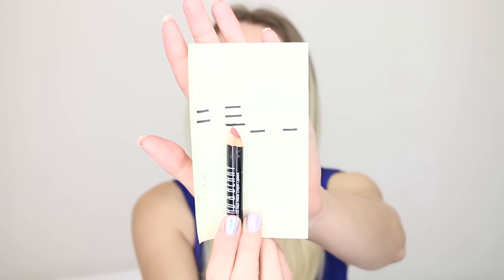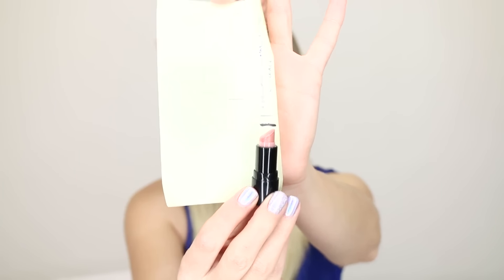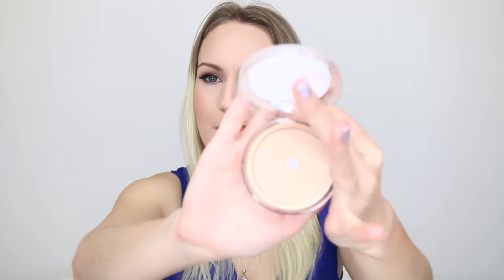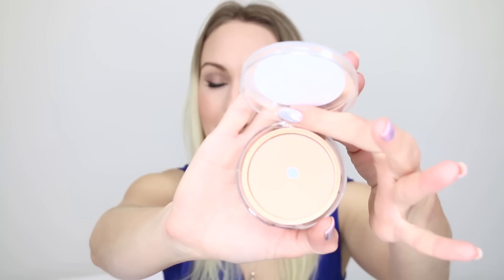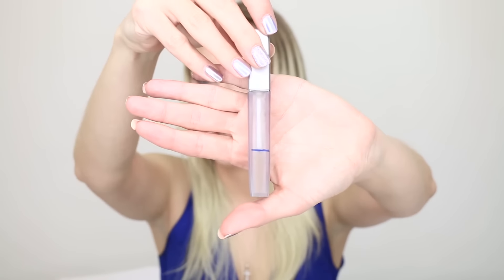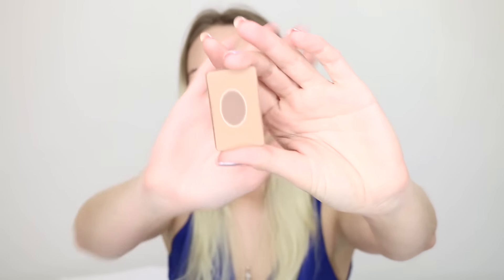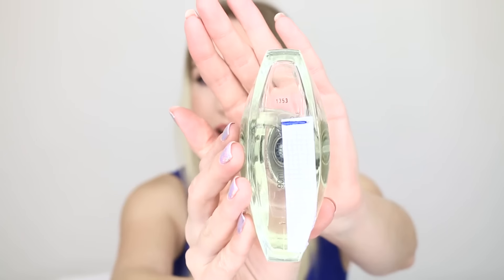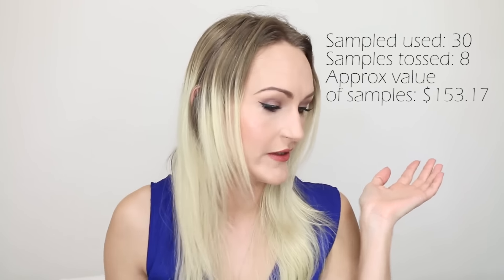Project Pan 2016 - Round 3 Finale | Round 4 Intro